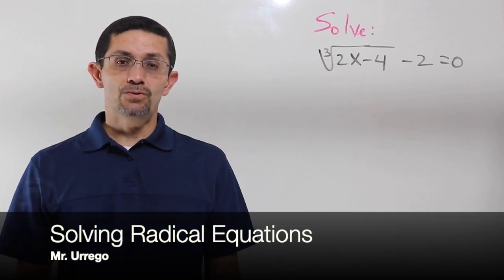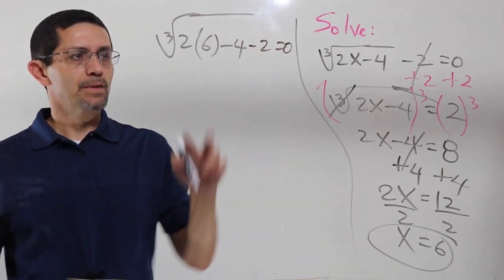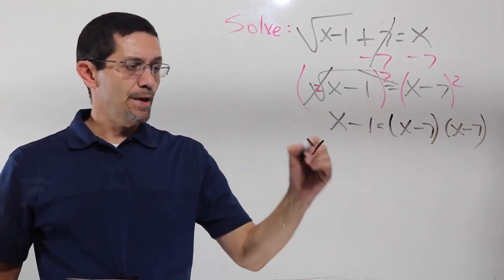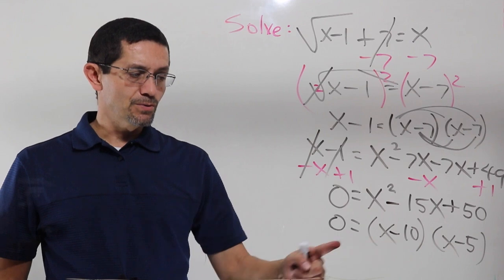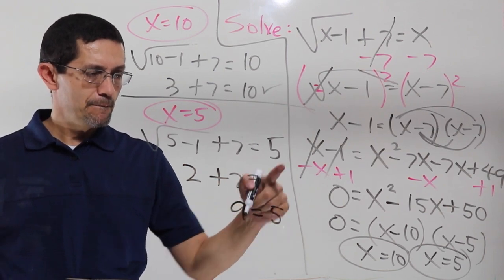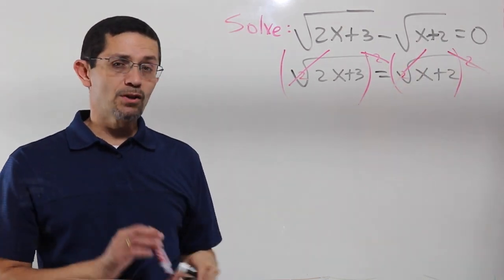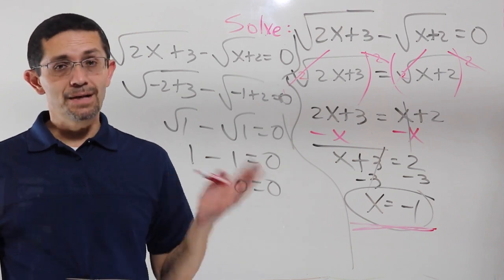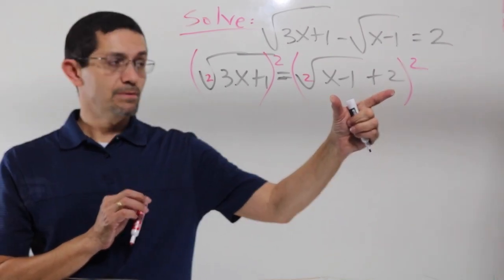Solving Radical Equations SuperMath4U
Help me get those 1,000 subscribers so I can start streaming on Youtube and make those extra help sessions. The idea is to help as many people as I can.
In this lesson, I explained how to solve radical equations, I show multiple and different types of problems.